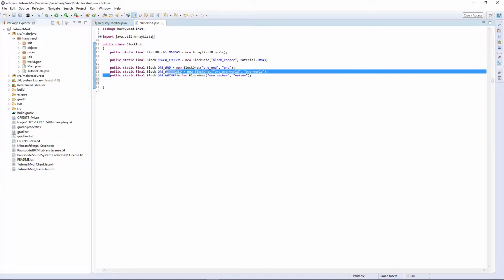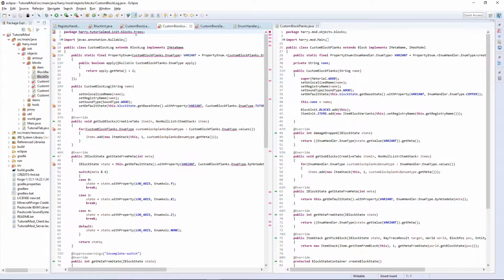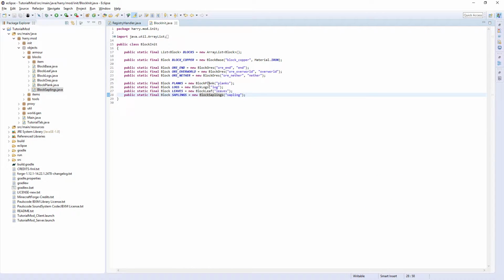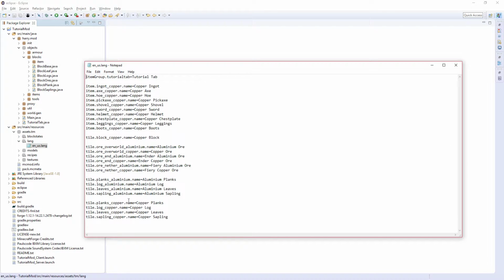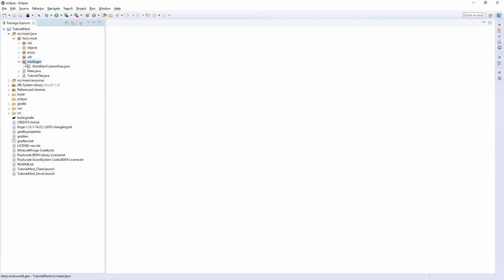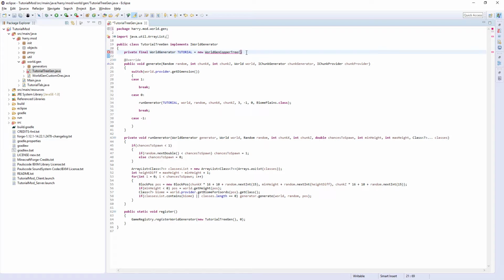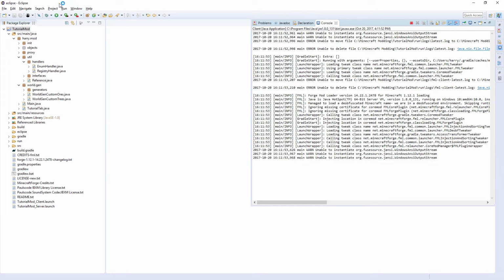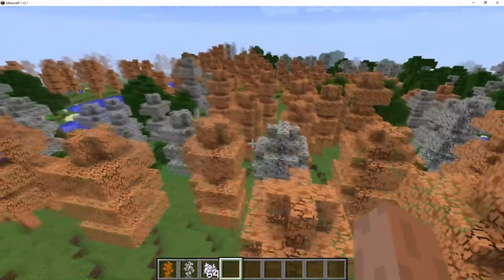Tree Generation and Tree Blocks - Minecraft Modding Tutorial 1.12.2 - Episode 7